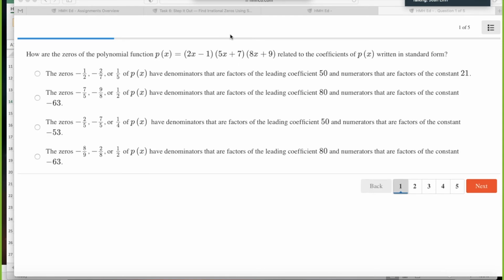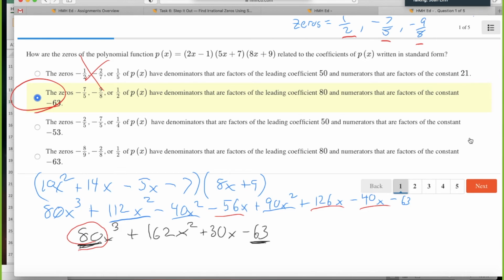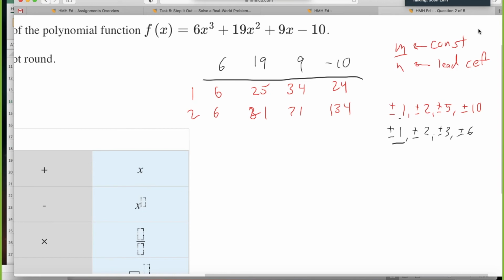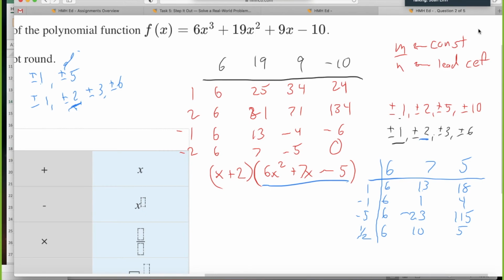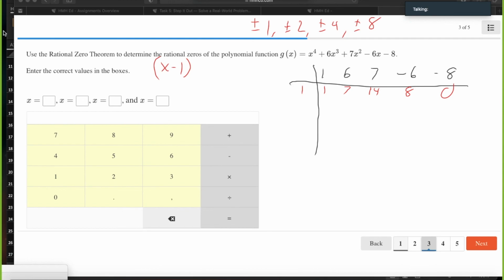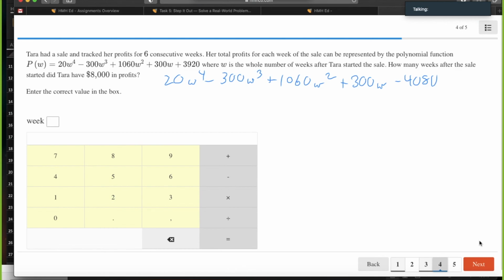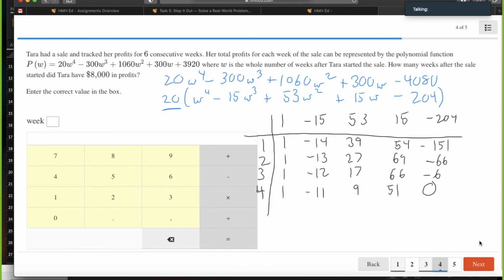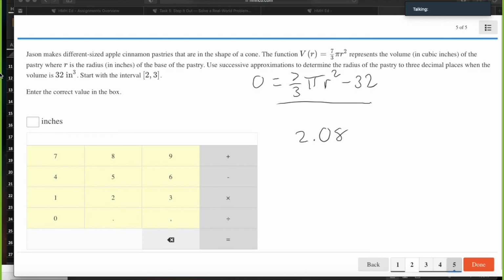5 1 Check on learing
5.1 Check on learning